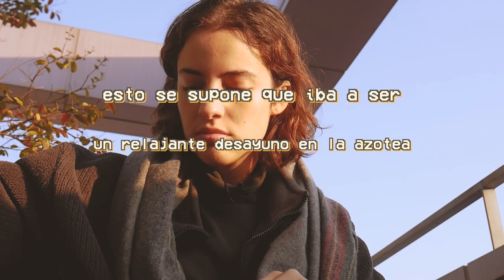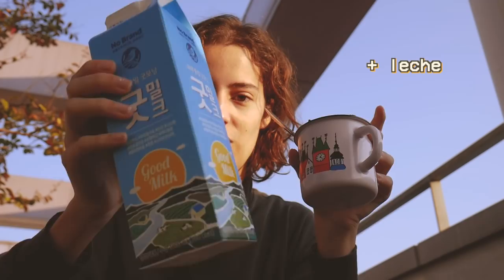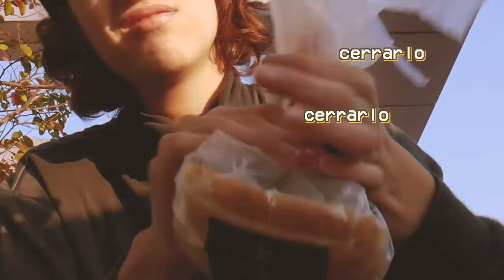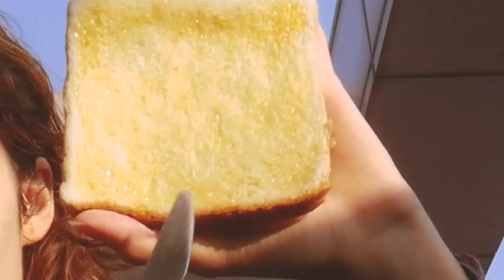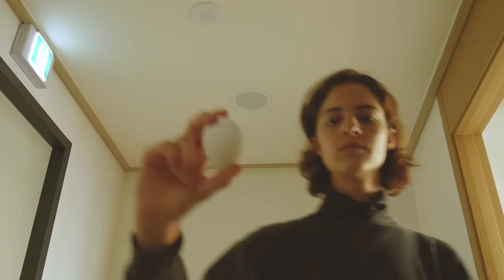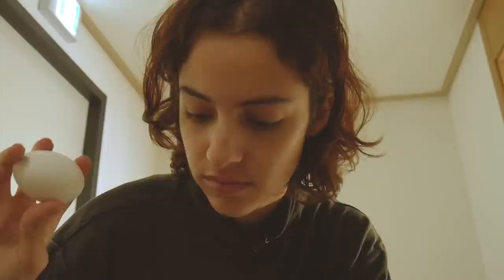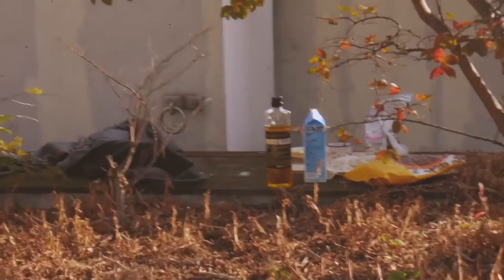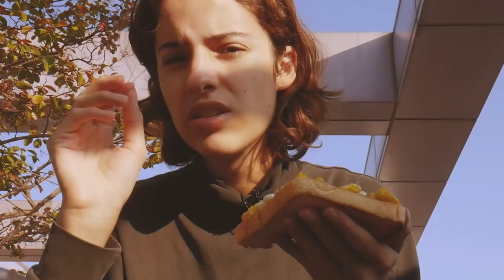I Had a Great View BUT THEN Reality Hit Me HARD // Spanish Vlog w/ SUBTITLES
An entertaining Spanish vlog with subtitles for Spanish learners! I had breakfast on the rooftop by the way.

Learn Spanish vocabulary and get some fun Spanish listening practice!

This is comprehensible input by the way!  Comprehensible input is language input that can be understood by listeners despite them not understanding all the words and structures in it.

Here you go some other Comprehensible Input! So that you learn a lot of Spanish online and in a fun way! :)

Short Stories in Spanish (BEGINNERS)
Short Stories in Spanish (INTERMEDIATE)

Come learn more on INSTAGRAM! Or just say hi